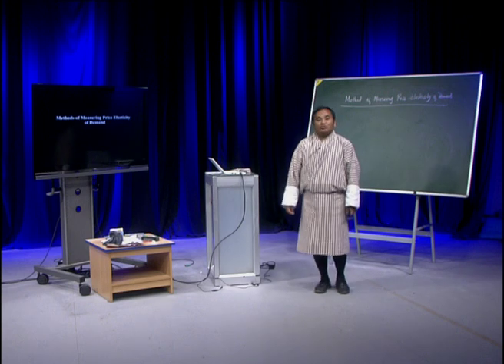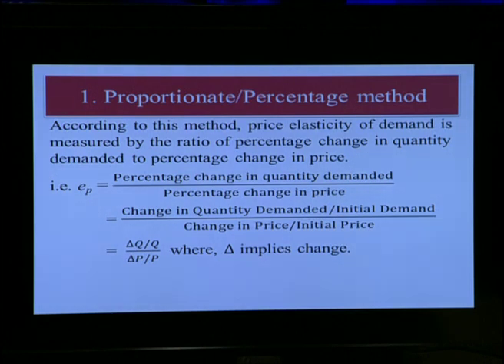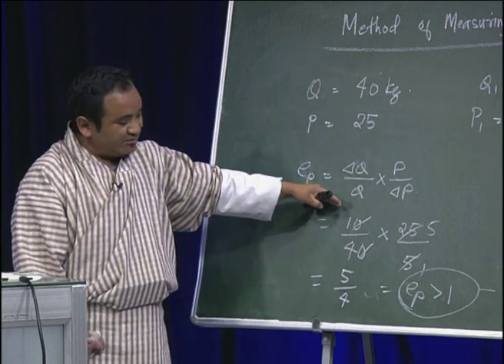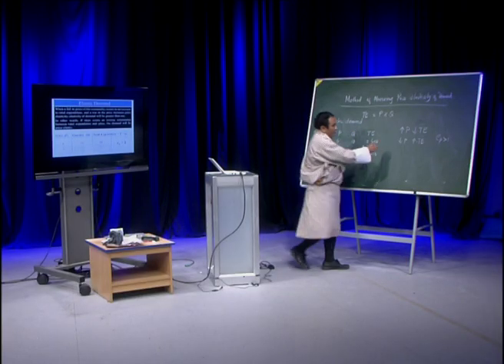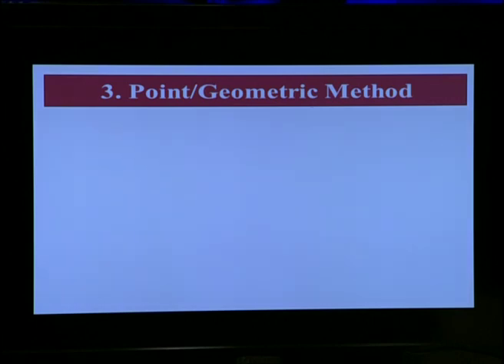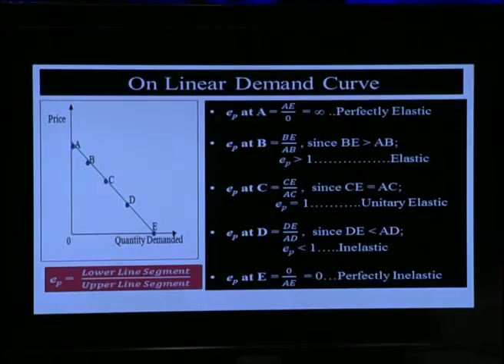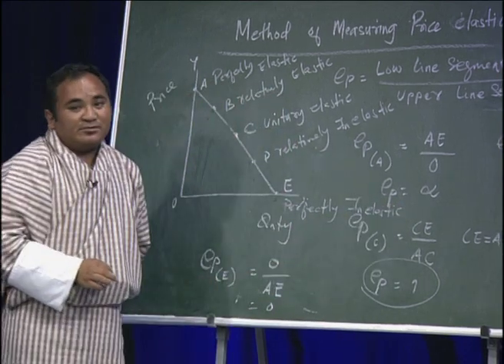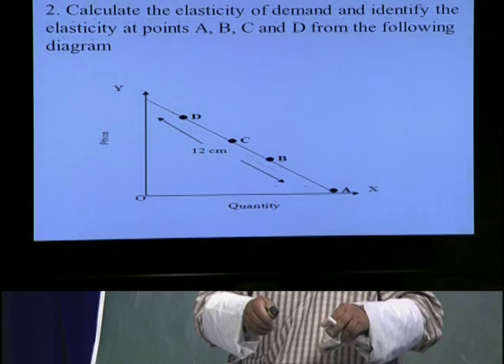Economics Key Stage 4 & 5 : Methods of Measuring Price Elasticity of Demand